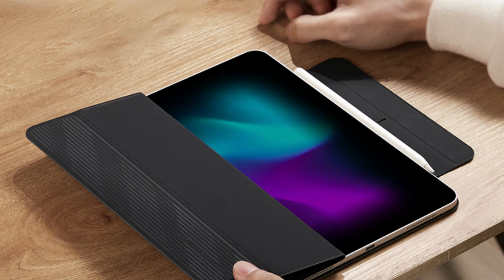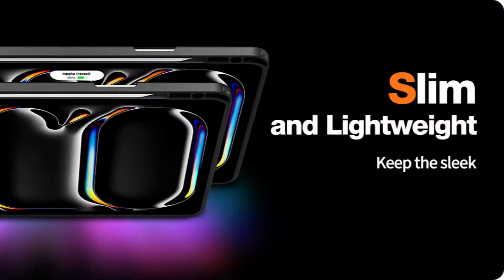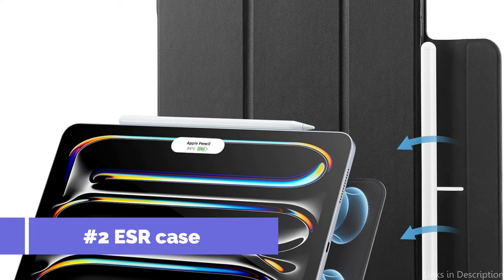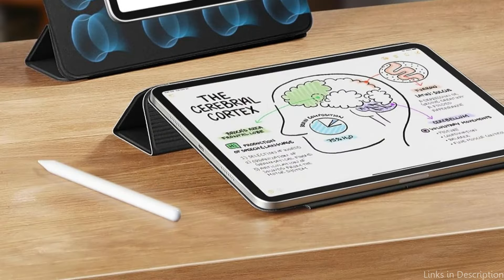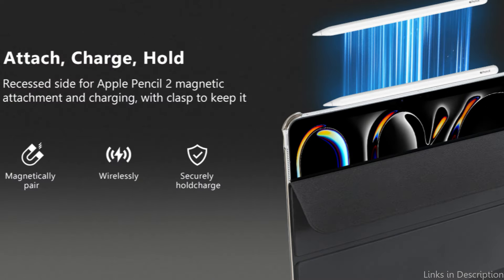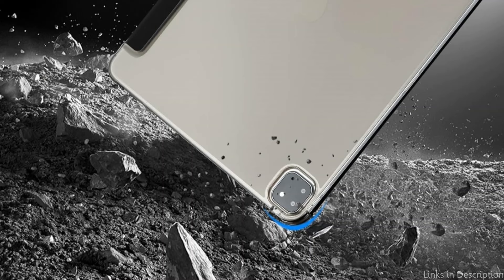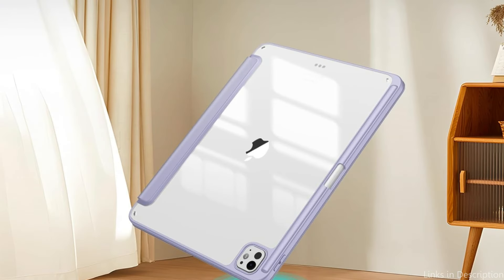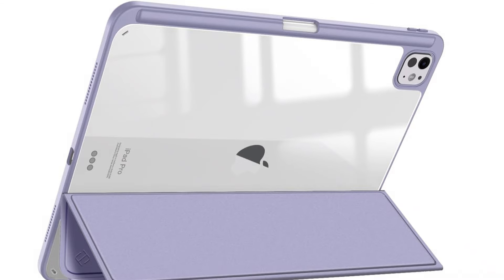Top 4 iPad Pro M4 Cases with Pencil Holder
Do you need to get your iPad Pro M4 7th gen a new case? There's nowhere else to look! We'll talk about the top 4 iPad Pro M4 2024 cases with pencil holders in this review.

1. Matekxy case with pencil holder for iPad Pro M4

2. ESR case with pencil holder for iPad Pro M4

3. Cobak case with pen holder for M4 iPad Pro

4. Fintie hybrid slim case with pencil holder for iPad Pro M4